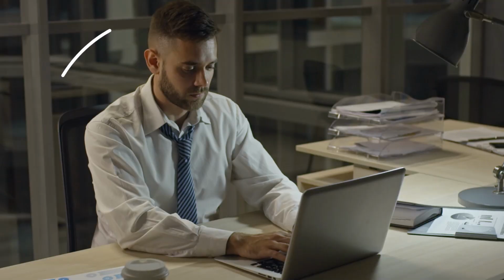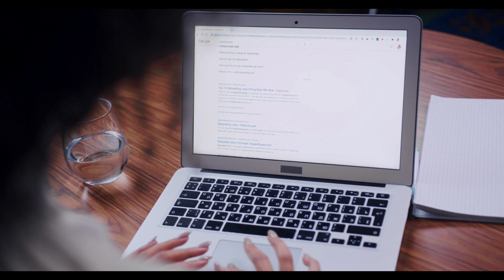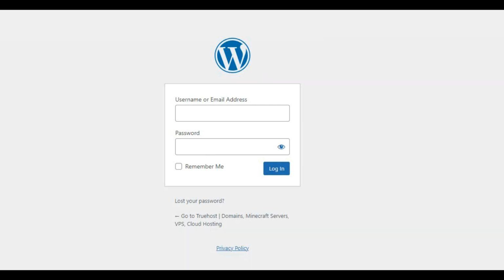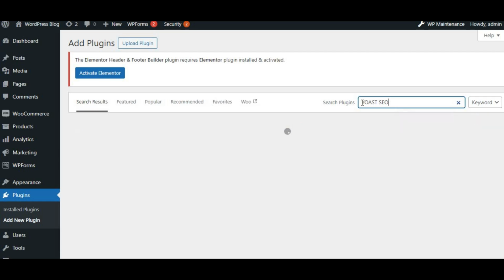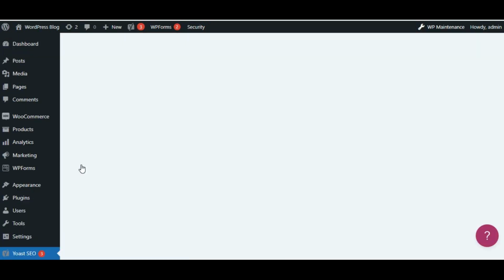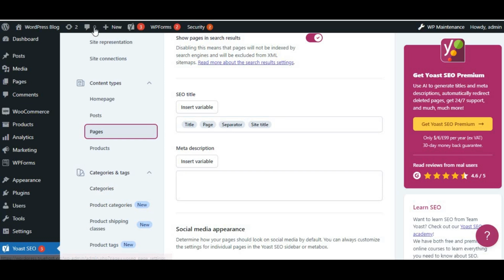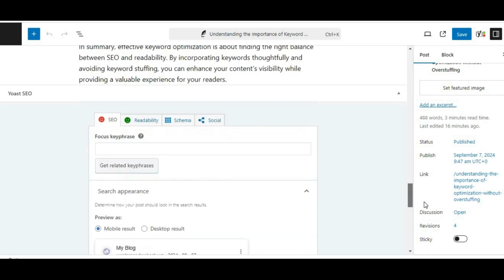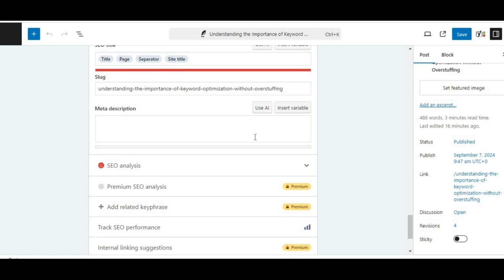How To Add Meta Description In WordPress Website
In this video, we'll walk you through the process of adding a meta description to your WordPress website to improve your SEO and attract more visitors. Meta descriptions play a crucial role in search engine results pages (SERPs) by summarizing your page's content. A well-crafted meta description can boost your click-through rates and enhance your site's visibility.

What You'll Learn:
- How to add a meta description using popular SEO plugins like Yoast SEO
- Tips for writing effective meta descriptions that engage users and improve SEO.

Whether you're new to SEO or looking to refine your website's search engine presence, this guide will help you optimize your meta descriptions with ease.

If you have any questions, drop them in the comments below.